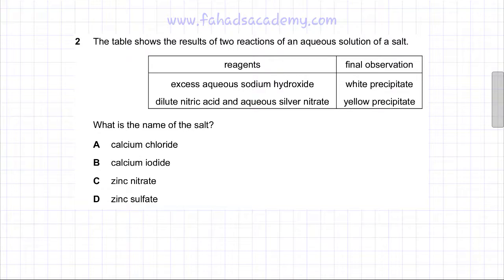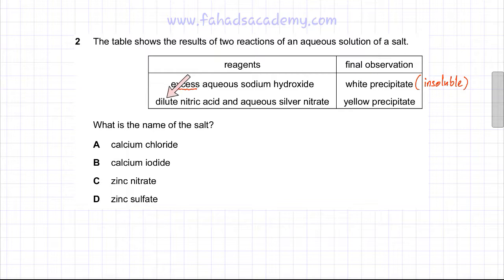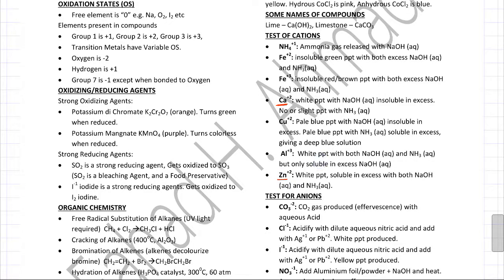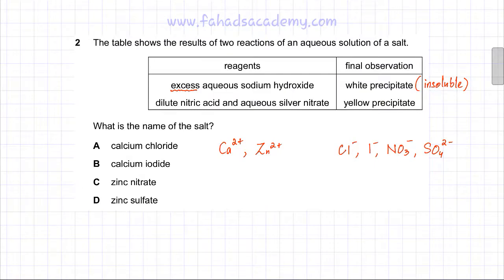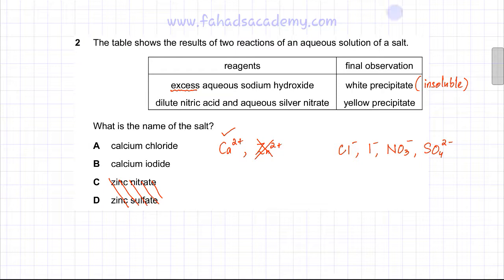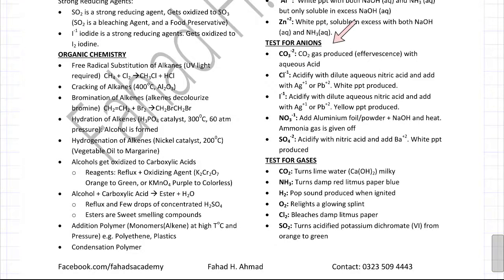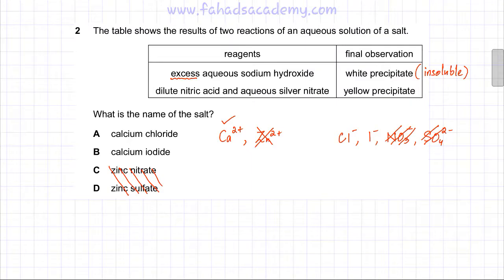2 - 5070_s15_qp_11 : Salt Analysis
he table shows the results of two reactions of an aqueous solution of a salt.

   reagents                                                                           final observation
 excess aqueous sodium hydroxide                               white precipitate
 dilute nitric acid and aqueous silver nitrate                 yellow precipitate

 What is the name of the salt?

A   calcium chloride

B   calcium iodide

C   zinc nitrate

D   zinc sulfate